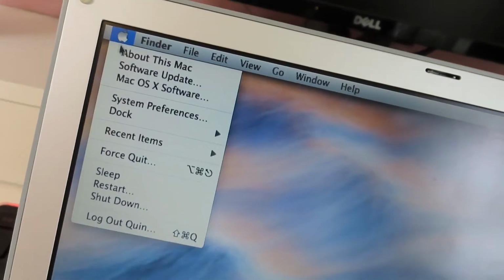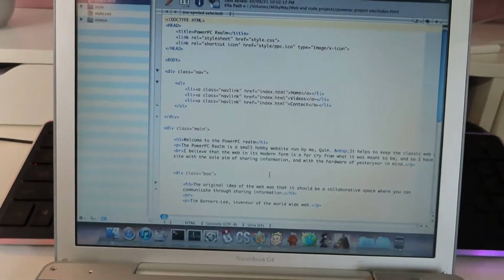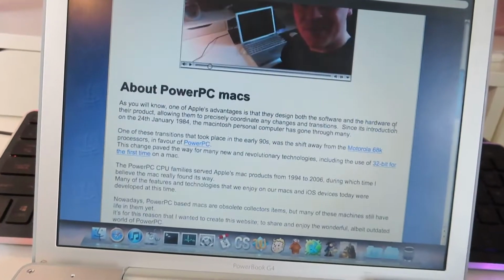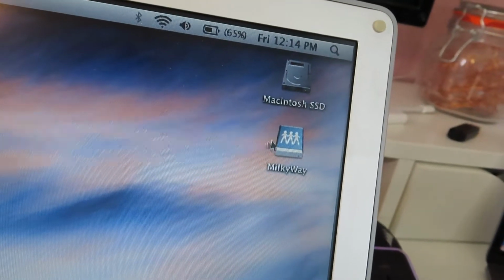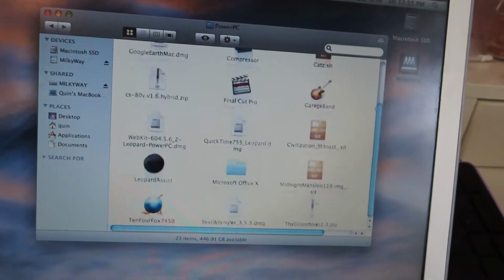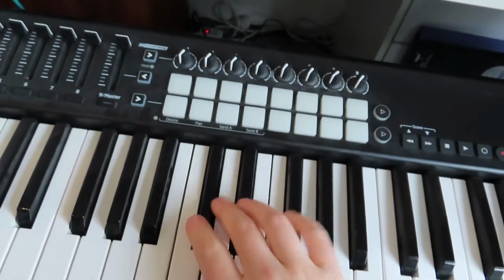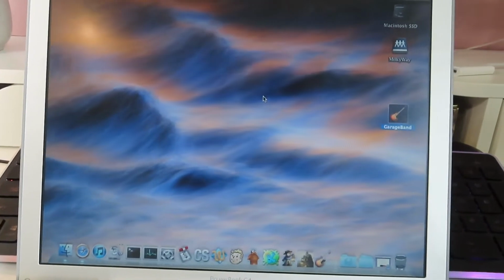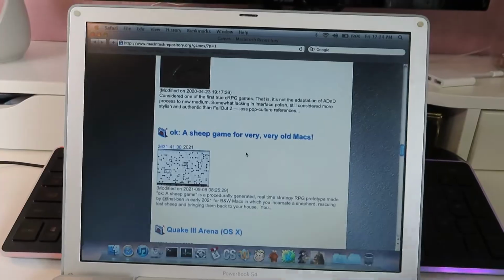PowerBook G4 12" - Overview, software demo, and future plans! // Tech Vlog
Today we're having a quick look at my PowerBook G4 12".